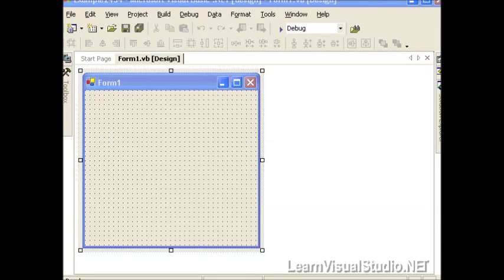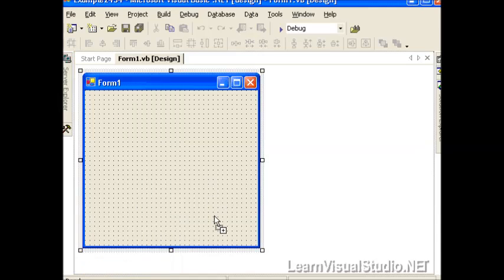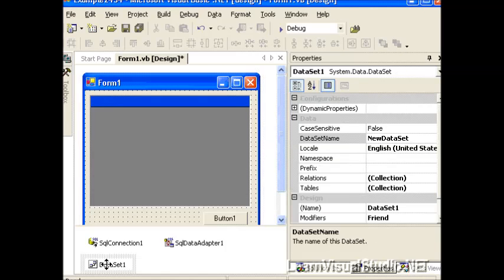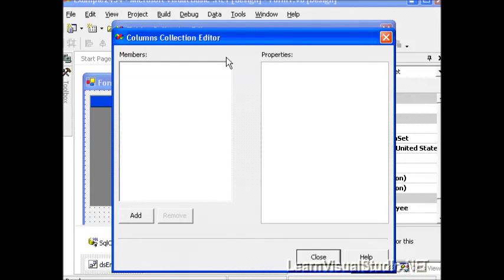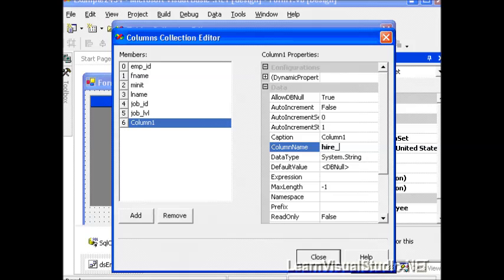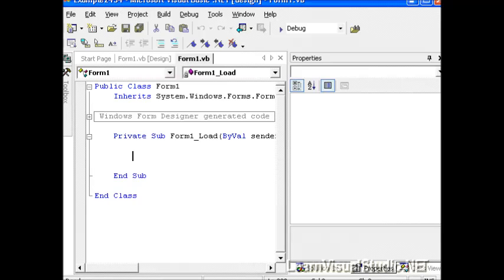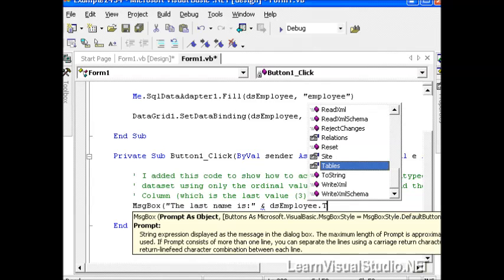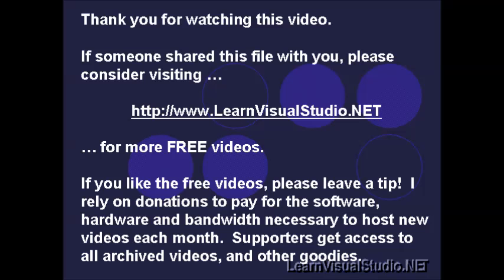ADO NET Part 10